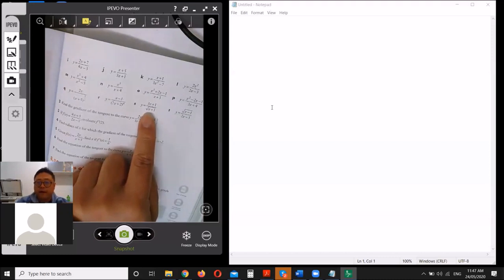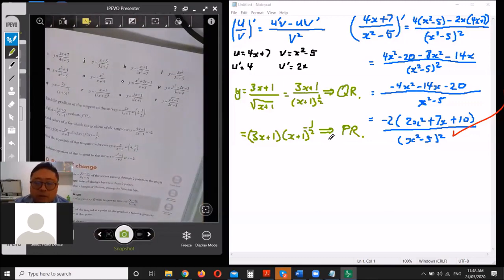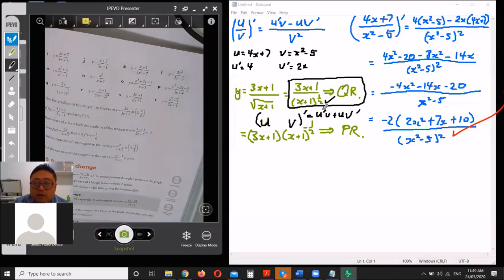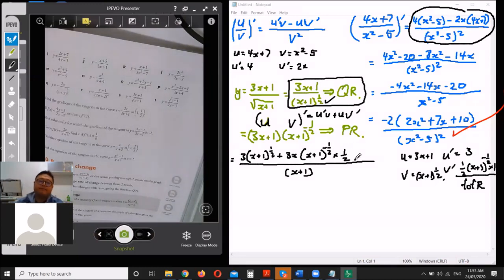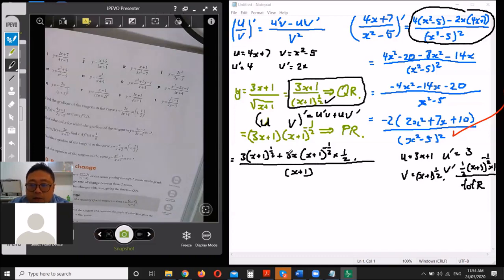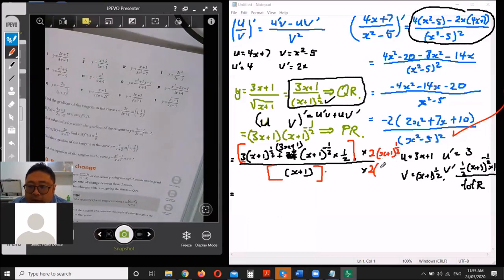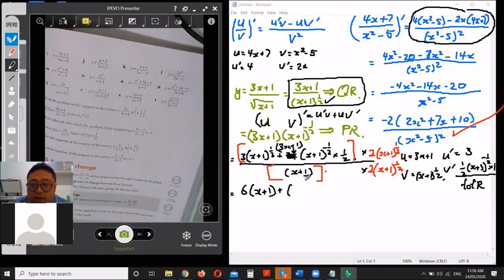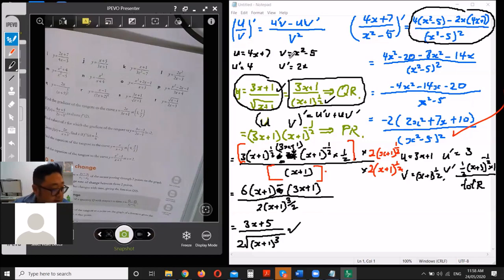20200524 Nael Quotient Rule Video Lesson 2 1